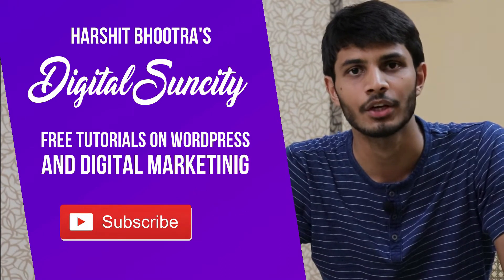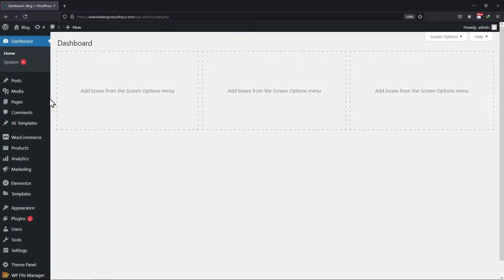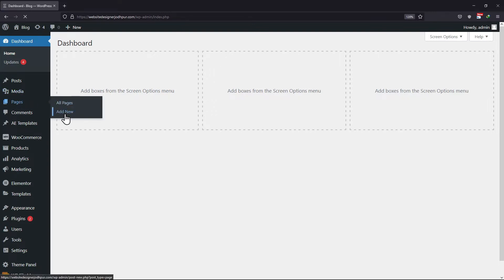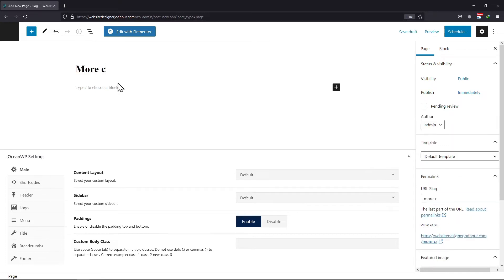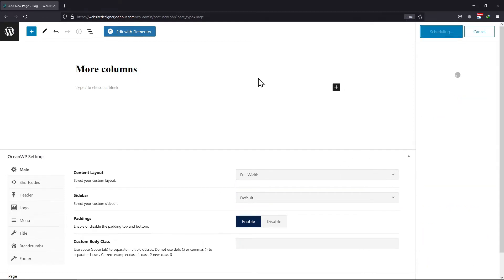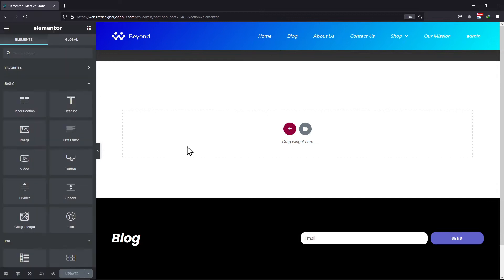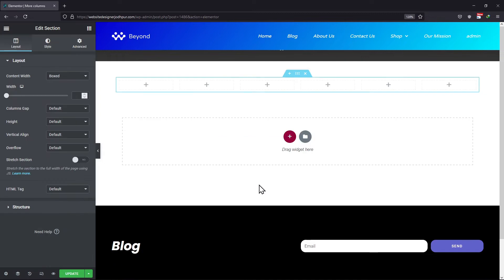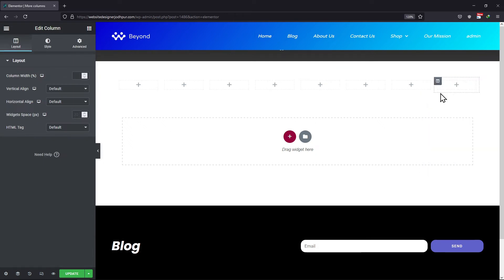How To Add More Columns In Elementor | WordPress Tutorial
Do you want to add more columns in Elementor?🤔

►In this video, you’ll be going to learn how to add more columns in Elementor. Elementor is a popular page builder for WordPress that allows you to create beautiful and responsive websites with ease.

►One of the features of Elementor is the ability to add columns to your pages, which can be used to organize your content and make it more visually appealing. In this tutorial, you’ll be going through the process of adding more columns to your pages, so you can take your website to the next level.

So, grab a cup of coffee, and let's get started!💻